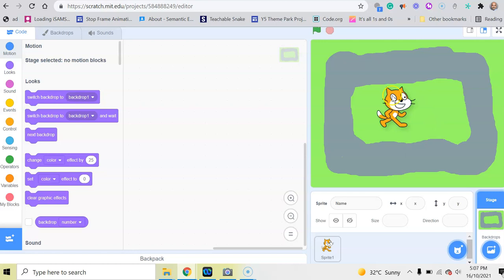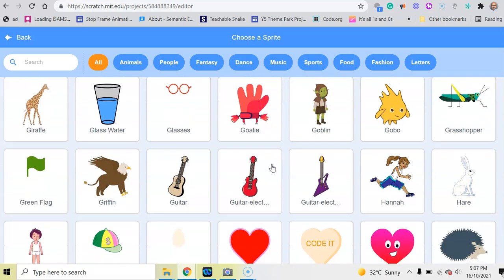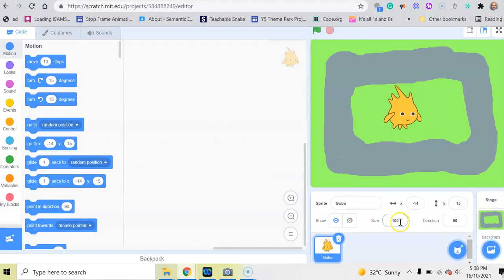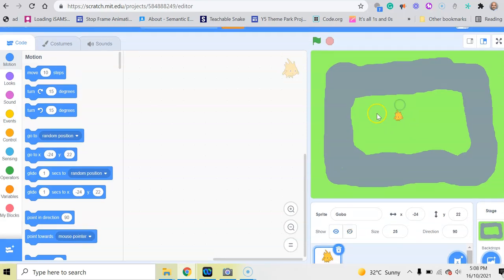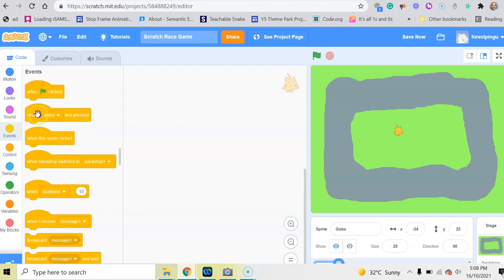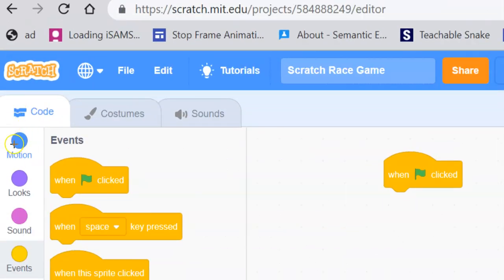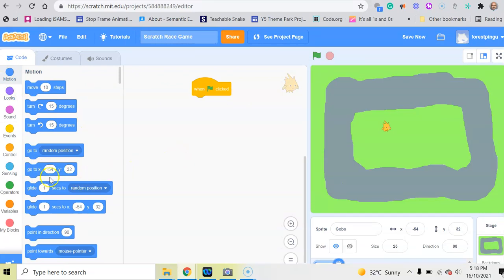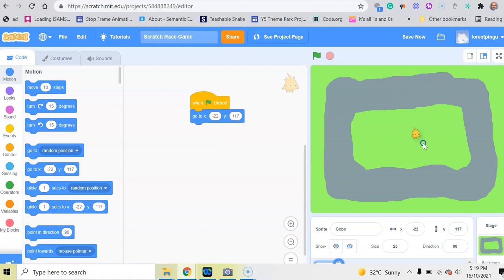Scratch Racer v2 Positining the Sprite